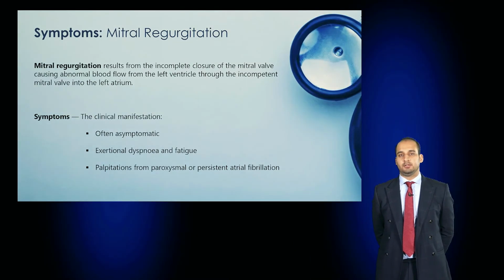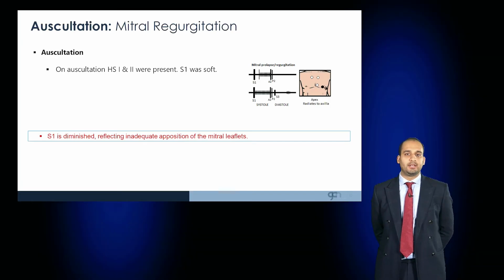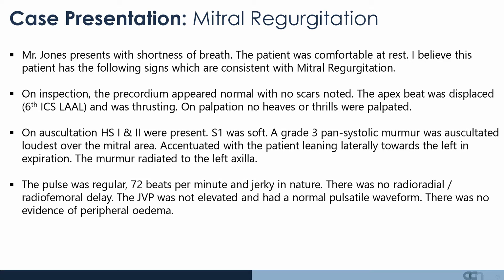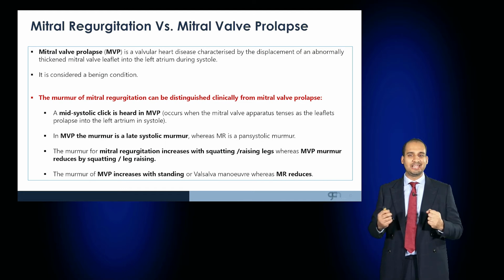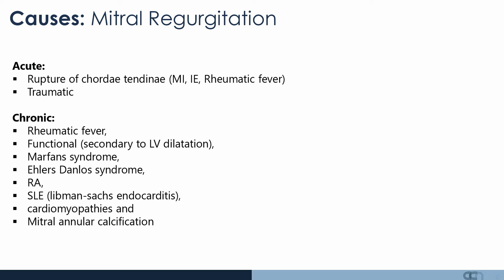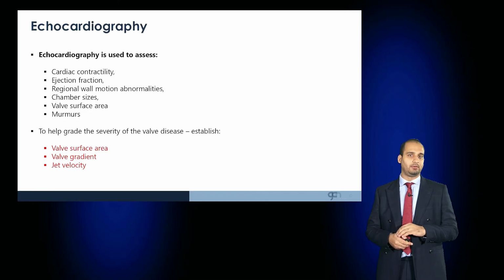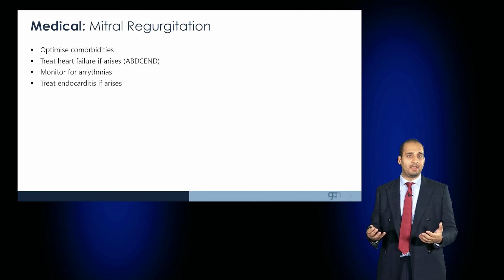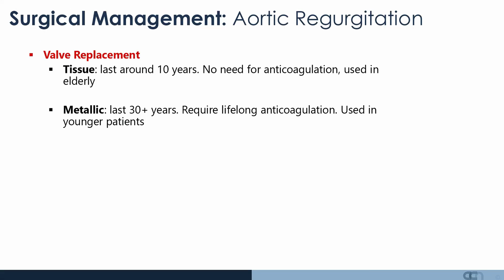Mitral Regurgitation & Prolapse - Cardiology - BEST OSCE Preparation for Medical Student Exams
Echocardiogram in mitral regurgitation (uses and assessment of severity)
Management of mitral regurgitation (Conservative, medical, interventional and surgical)
Detailed medical management
Surgical management options for symptomatic patients
Surgical management options for asymptomatic patients
Complications of valves replacement